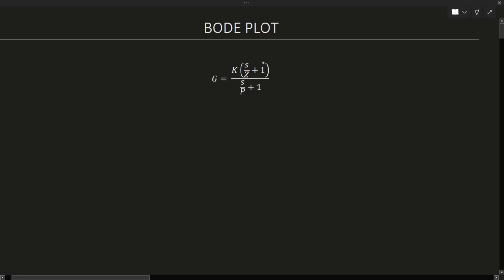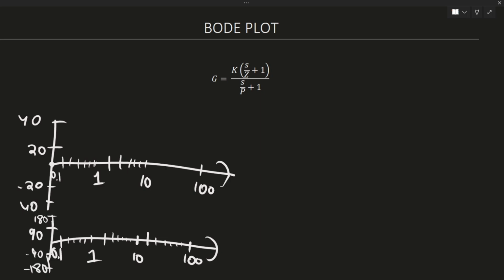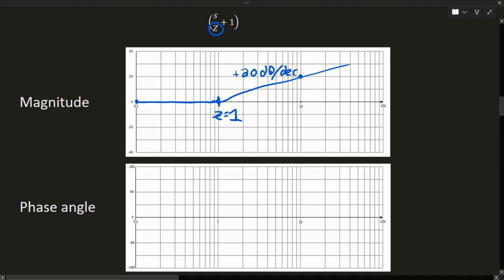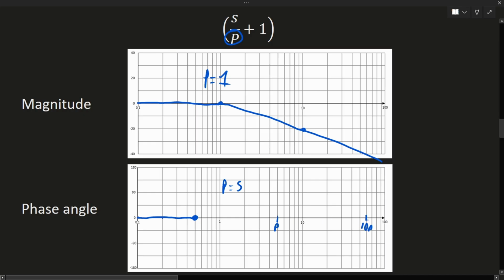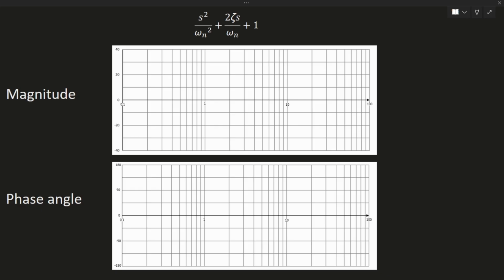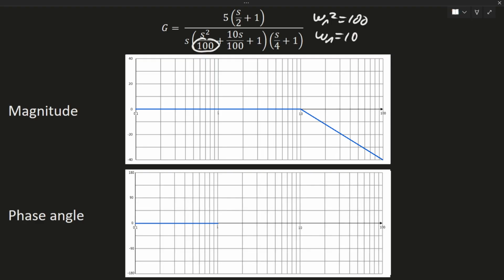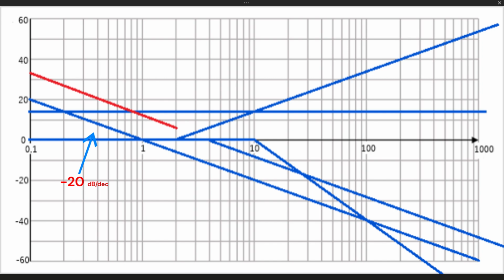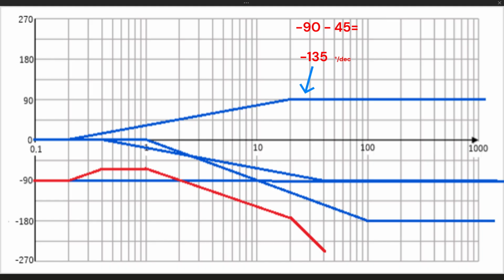How to Draw the Bode Plot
Step 1: Convert - 0:00
Step 2: Apply each rules -  1:20
Step 3: Draw sum of graphs
Magnitude: 12:23
Phase angle: 14:56